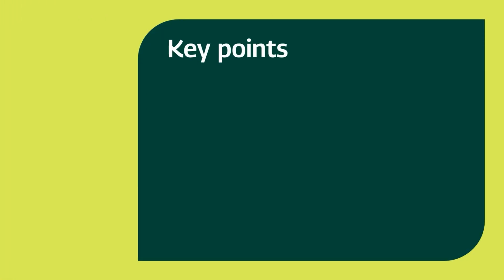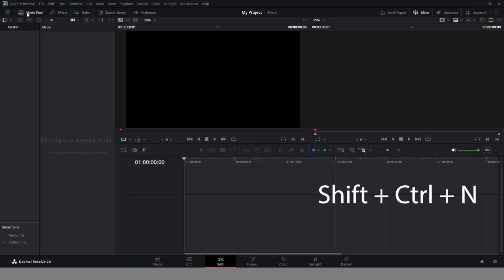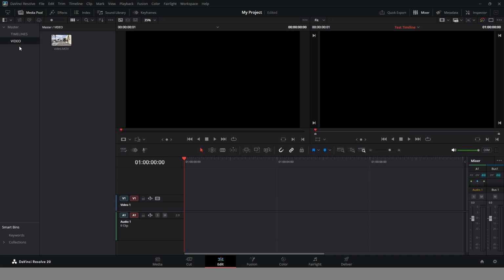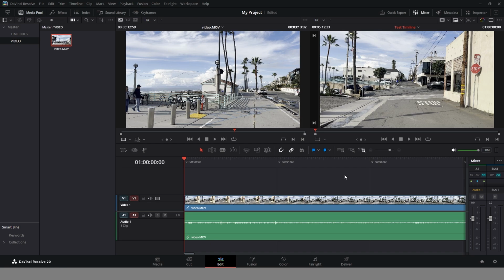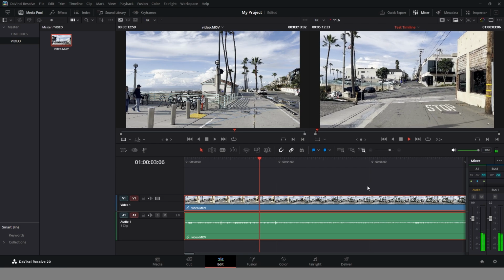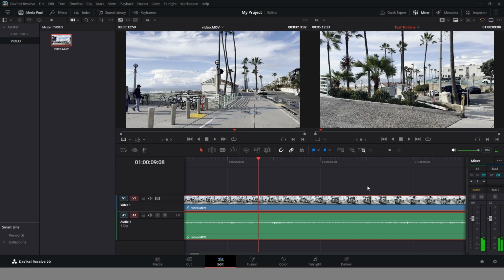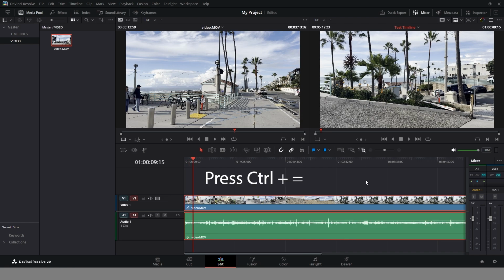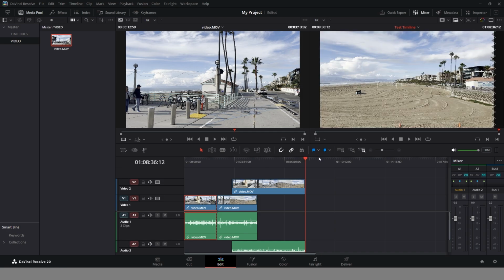14 Essential DaVinci Resolve Keyboard Shortcuts to Edit Much Faster (Beginner to Pro)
In this video, I’ve collected 14 essential keyboard shortcuts and useful commands that will help you edit much faster and more efficiently in DaVinci Resolve. This guide is perfect for beginners as well as experienced editors who may have forgotten some of these powerful tools.
All examples are demonstrated in the free version of DaVinci Resolve 20 on Windows, so the shortcuts may differ slightly on macOS.
Watch until the end, try these shortcuts in your workflow — and your editing speed will boost instantly!

Timeline:
0:00 Intro
0:47 Creating a Bin
1:15 Creating a Timeline inside the selected Bin
1:25 Showing the contents of several Bins at once
1:41 Quickly jumping to the first or last frame of a clip
2:09 Playback and Pause
2:19 Setting In and Out Points
2:25 Jog forward and backward by 1 frame
2:38 Scrub forward and backward at half speed
2:51 Shuttle forward and backward at double speed
3:08 Turning Audio Scrubbing on and off
3:29 Custom Zoom Timeline
3:58 Switching Timeline Zoom Levels
3:04 Shuffle Insert Edit (swap clips left and right)
4:22 Place on Top Edit
4:31 Ending